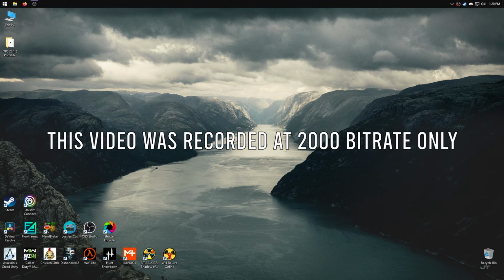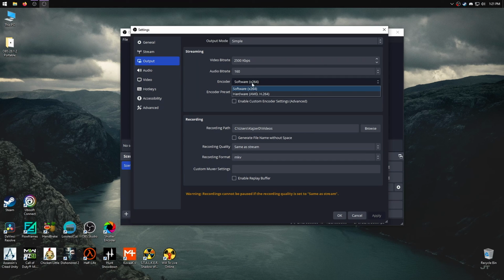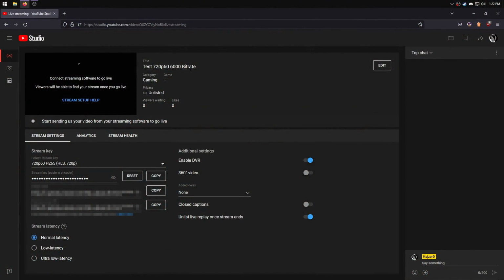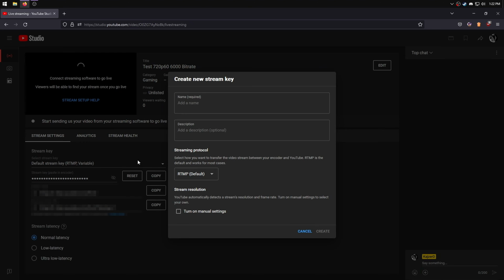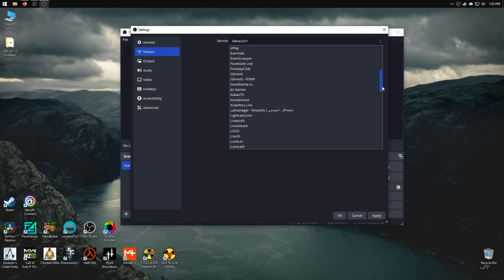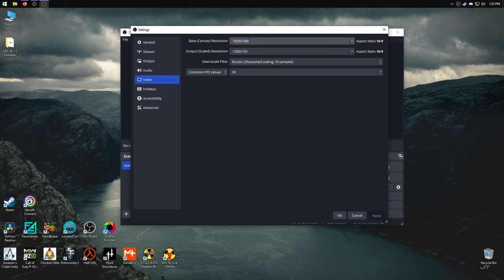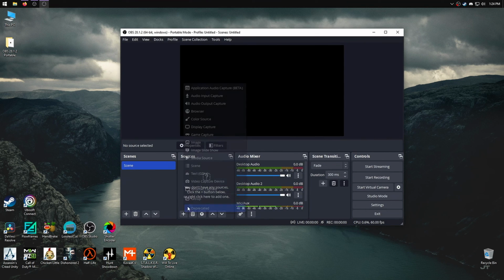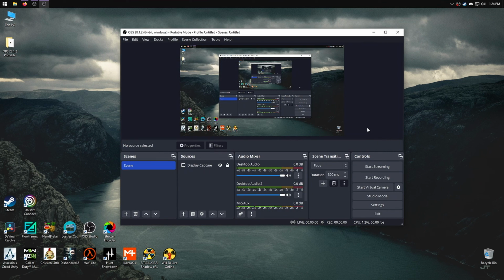How to stream with HEVC/H265 codec to Youtube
Found this out yesterday and thought I should share it with everyone. Enjoy your crisp H265 streams :)

PC Specs:
CPU: I3-10100f locked to 4.1Ghz
GPU: AMD RX580 8GB
RAM: 16GB 2667Mhz
OS: My Custom Windows 10 Pro